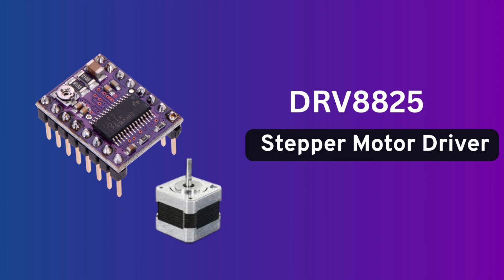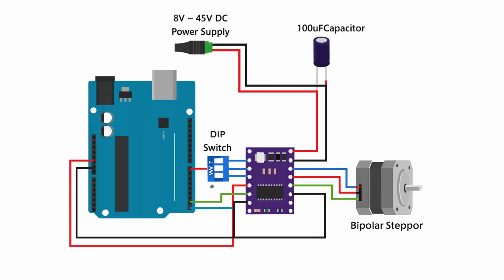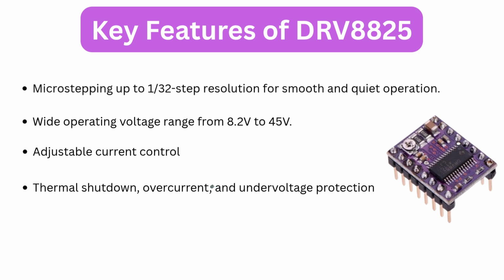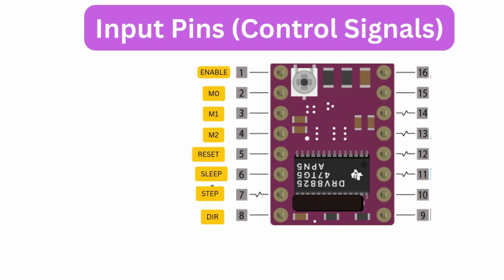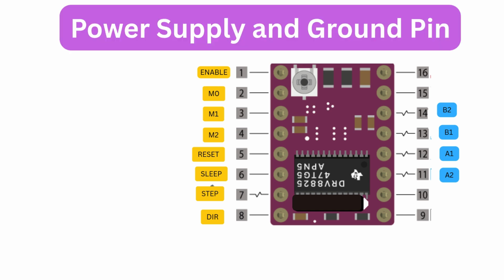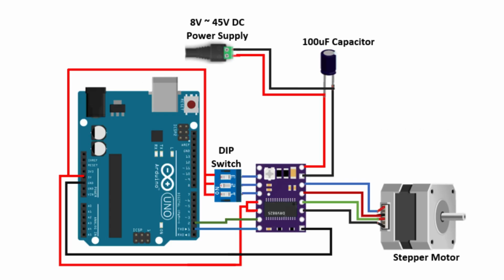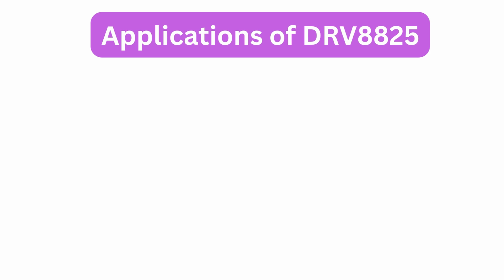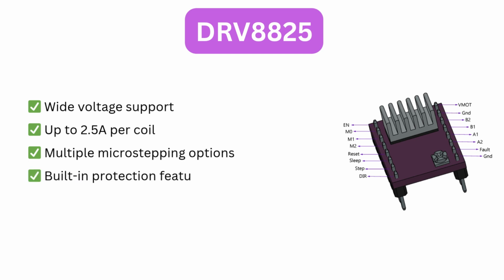DRV8825 Stepper Motor Driver Explained | Pinout, Wiring & CNC Applications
The DRV8825 is one of the most popular stepper motor driver ICs used in CNC machines, 3D printers, and robotics projects. In this video, we explain everything you need to know about the DRV8825 — from pinout and wiring to microstepping and voltage settings.

⚙️ What You’ll Learn:

DRV8825 features and specifications

Pinout and wiring with Arduino and CNC shields

How to set current limit and microstepping (1/32 step)

DRV8825 vs A4988 comparison

Real-world applications in robotics and 3D printing

💡 Pro Tip: Add a heatsink and set the proper current limit to prevent your DRV8825 from overheating